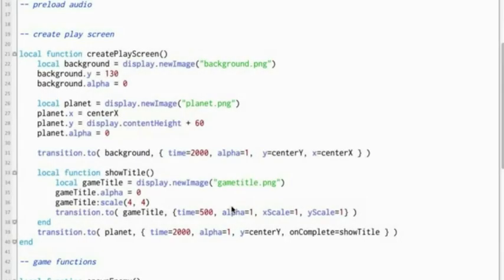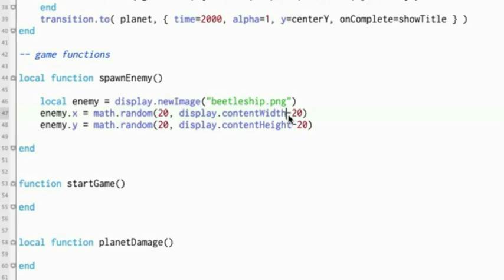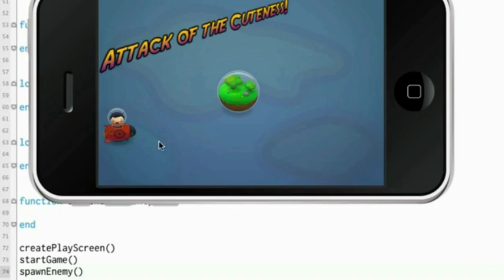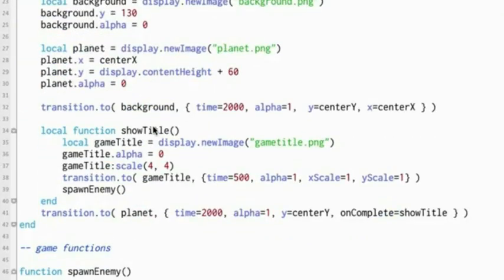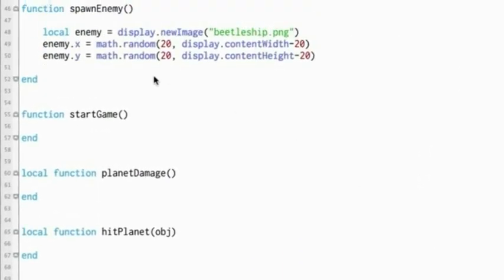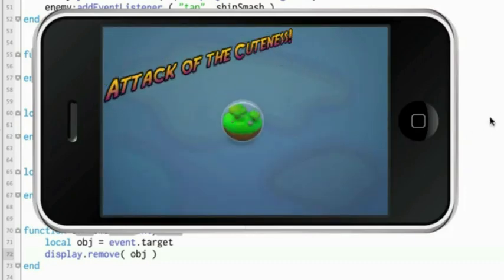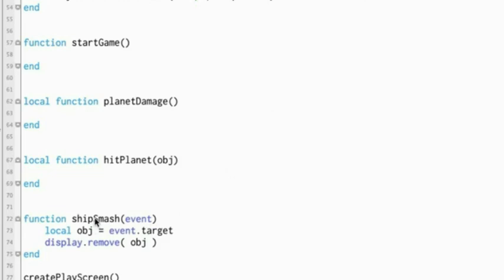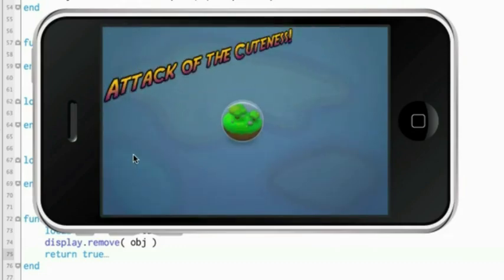Game Development Crash Course with Corona SDK - Part 7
Lecture 7 : touch a touch

At present, Android dominates the worldwide smartphone operating system market. Also, the statistics posted on various websites indicate that Google Play Store currently offers more apps and games than Apple Play Store. The trends depict that many developers prefer developing apps and games for the Android platform.

The developers have option to write apps and games for Android in C, C++ or Java. But Java is the official language for developing games and apps for Google's mobile operating system. Google further recommends developers to write new Android applications and games in Java. Also, many developers find it easier to write mobile games in Java than other programming languages.

Why Many Developers prefer writing Mobile Games in Java?

Java is a Popular Programming Language

Java is currently one of the most widely used general-purpose programming languages. The developers have option to use Java for developing desktop GUI applications, web applications and mobile apps. So many beginners prefer learning a programming language that enables them to build a wide variety of applications. Also, Java enables developers to write, compile and debug code without putting any extra effort. That is why; enterprises can build mobile apps easily by deploying skilled Java programmers.